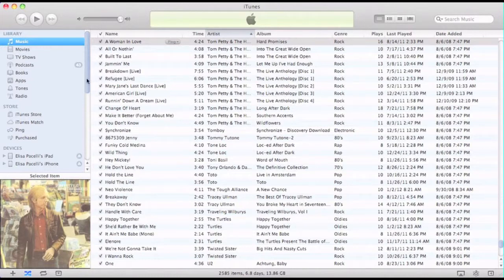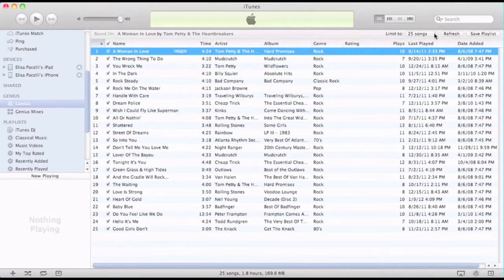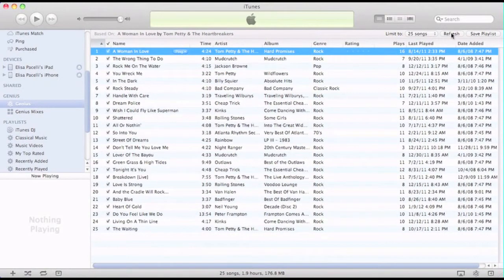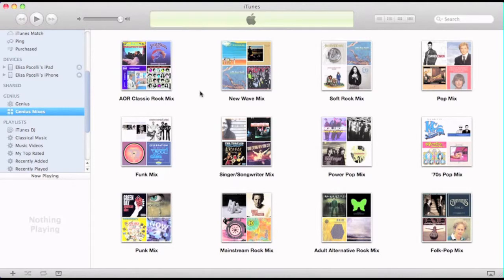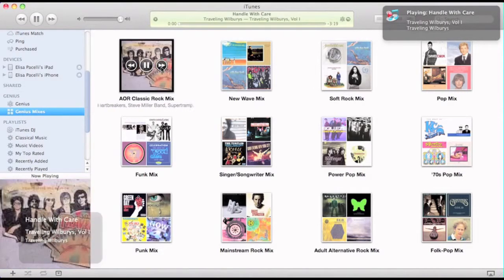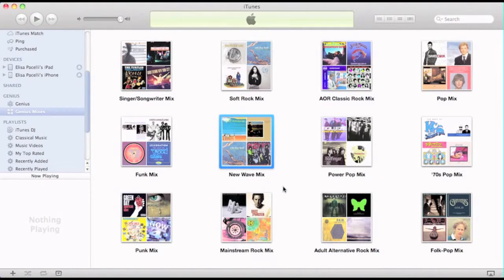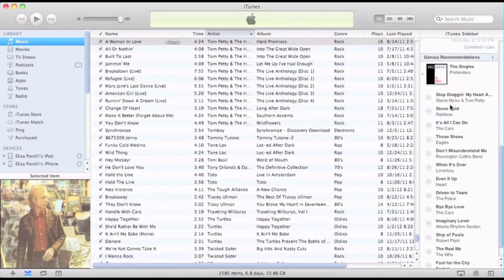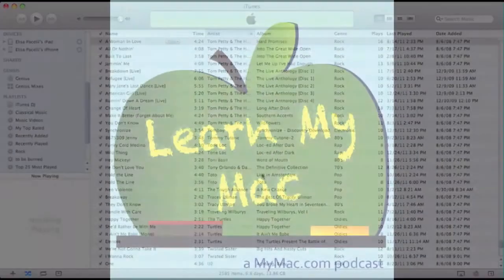Learn MyMac episode 8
Genius Playlists and Genius Mixes in iTunes